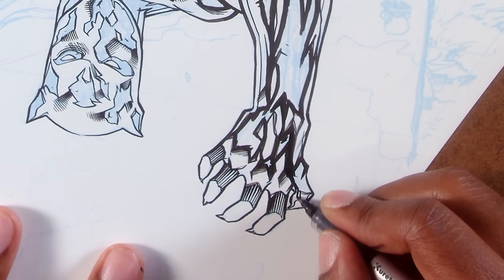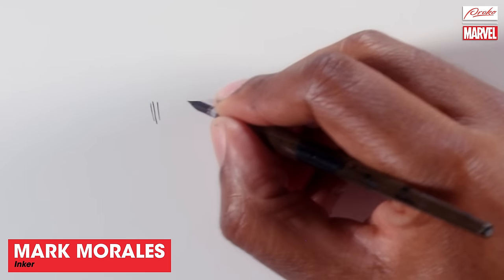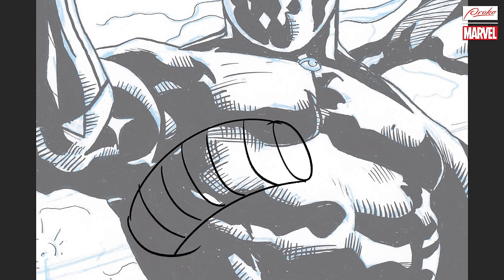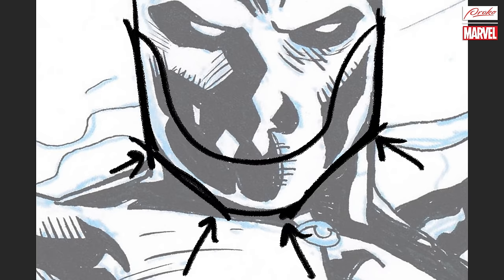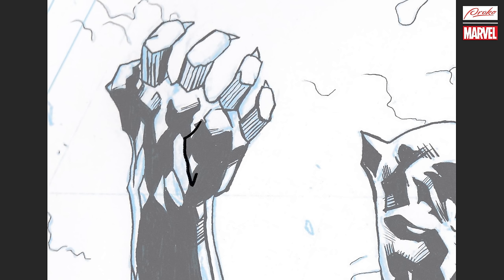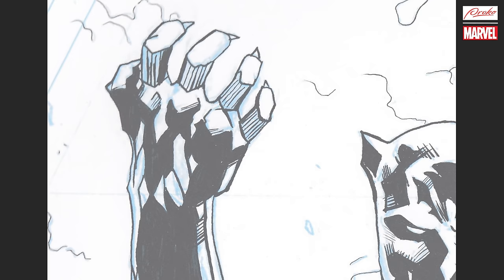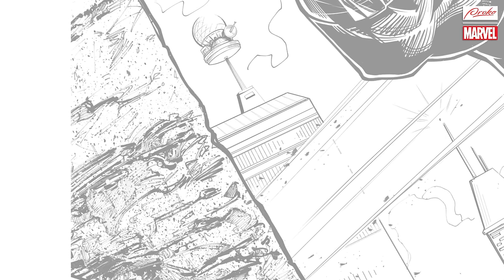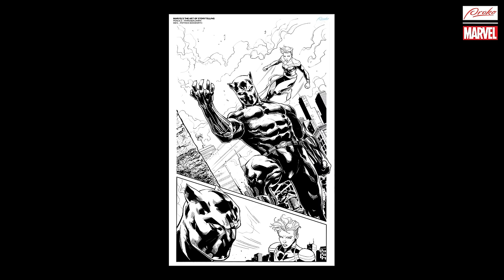Big Inking Mistakes (And How to Fix Them)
When inking comics, artists can slip up in a bunch of ways, but Ryan Benjamin's got your back. He's offering tips on nailing solid blacks, getting those smooth lines, and mastering your brush. Plus, he's big on understanding the underlying structure of what you're inking. This is just a taste of his critique, if you’re craving more tips from Ryan and some exclusive premium lessons, you can sign up for the course

CHAPTERS:

00:00 - Intro
00:14 - Critique 1
07:09 - Critique 2
09:45 - Outro

CREDITS:

Publishing - John Birchall, Alex Otis

Music Used with Permission from the ABC Music Library